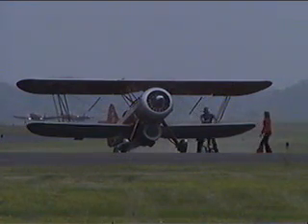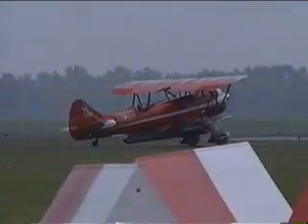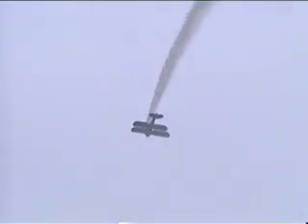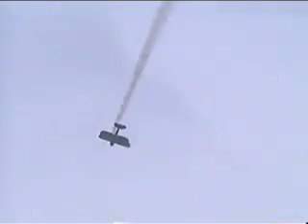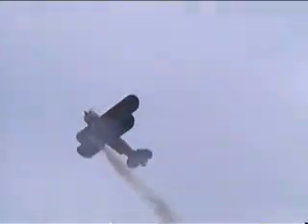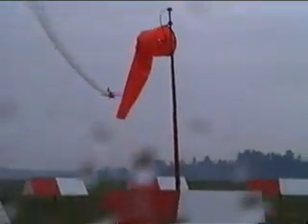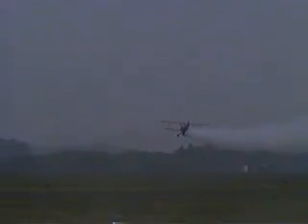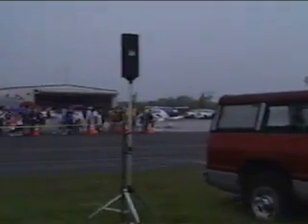Jimmy Franklin and the RED ROCKET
close up video of the late Jimmy Franklin flying his jet powered waco biplane for the crowd in the rain at the 2001 Manitowoc County airshow - June 9, 2001. Shot on DVCPRO w/ house sound being fed into the camera.